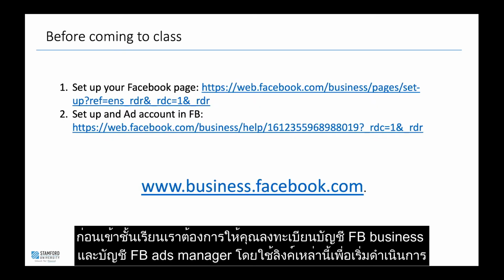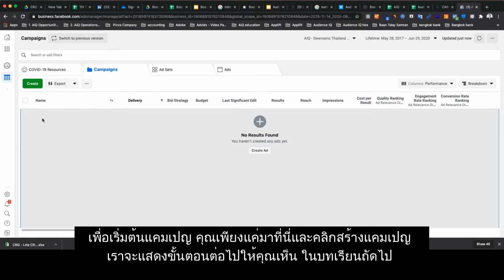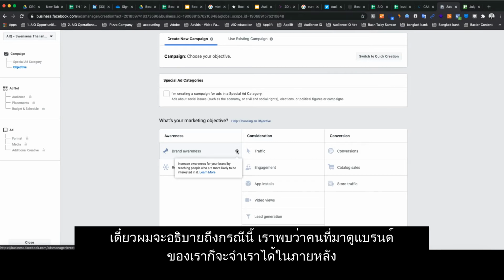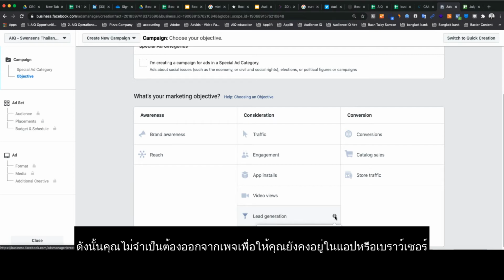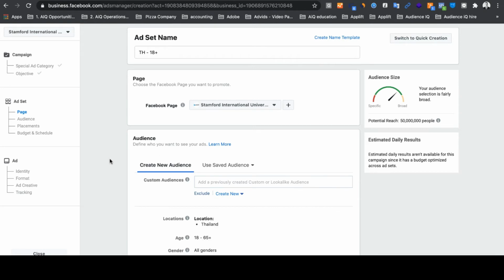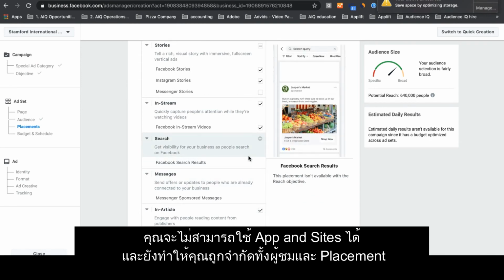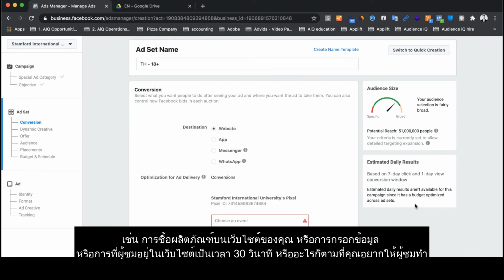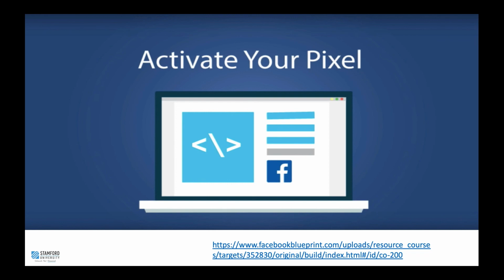1 Facebook Learning the essentials of Media Trading on Facebook Business Manager EN With TH Sub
Facebook is the world's largest Social Network with over 50 million users in Thailand.  This course is intended to help you learn the essentials of how to run campaigns on the Facebook Business Manager Platform.   Understand how to structure Campaigns, Ad sets and Creatives, utilizing the different campaign structure, targeting and bidding features that Facebook has. Students will be able to set up a mock campaign on Facebook ads manager platform, allowing you to run campaigns for your business immediately.